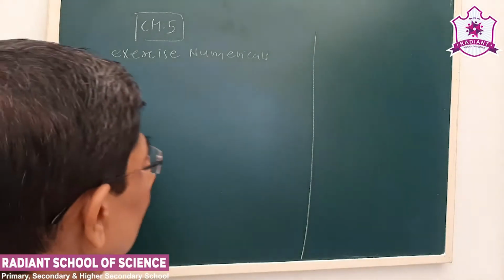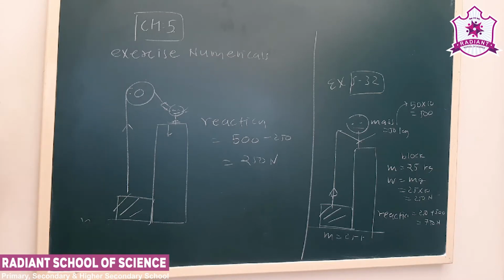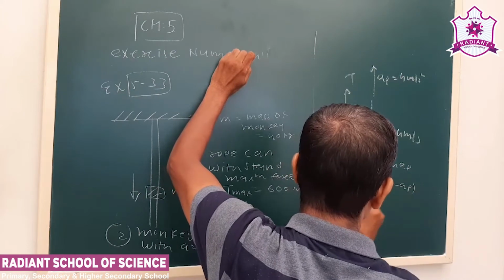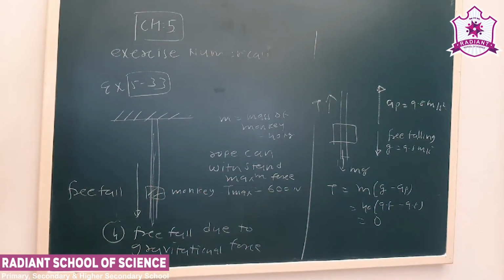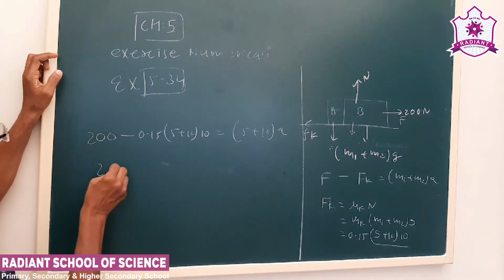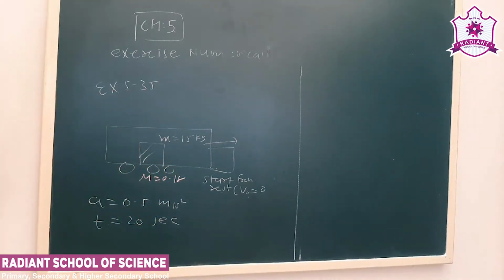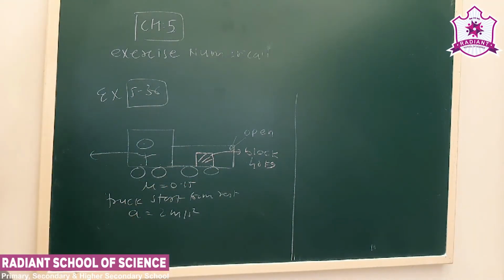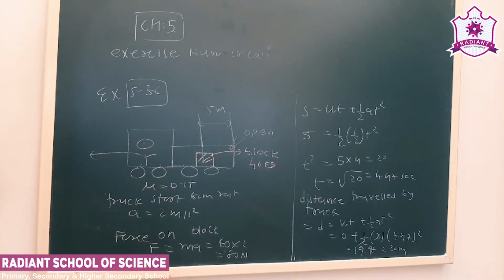Std - 11 E.M. Sub - | Physics